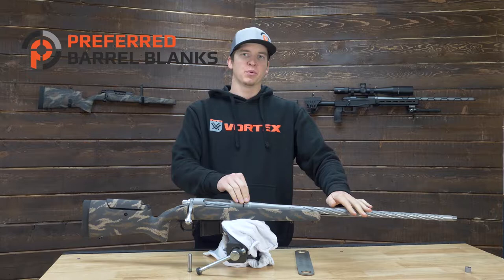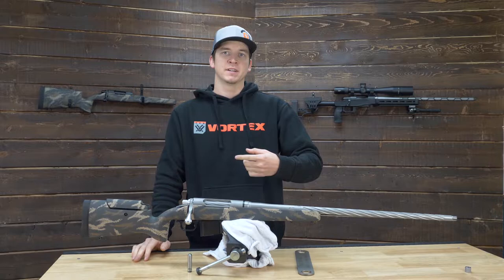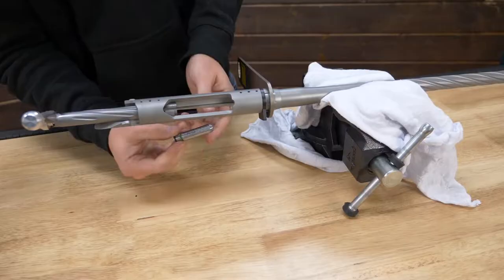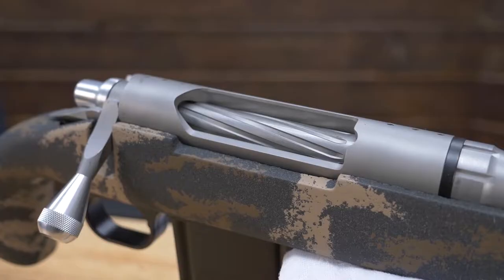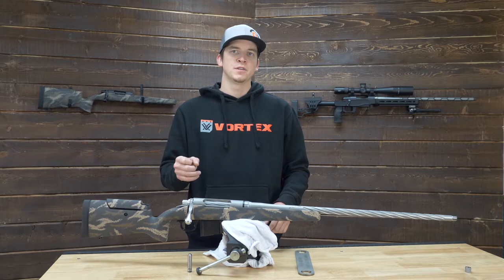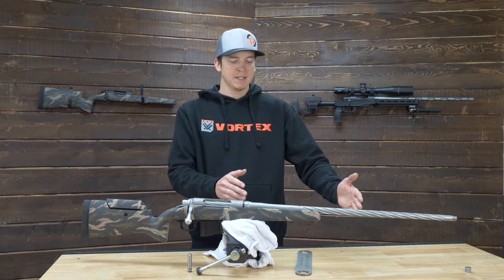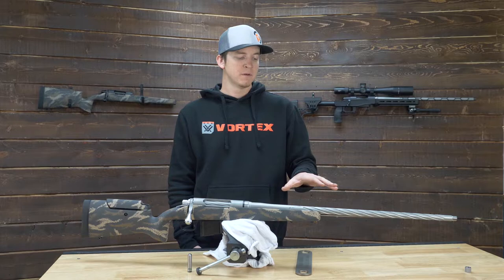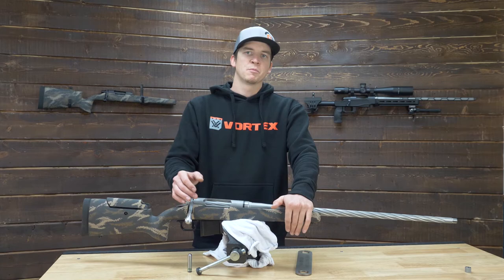Remage Prefit Options Preferred Barrels. Remington Match Barrel Replacement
Replacement barrel options for Remington 700 style actions leave you with a few options for your new custom barrel. Preferred barrels offer custom lengths, chambers, twist rates, and fluting options for your next match barrel. In this video, we go over options you have when using our online barrel builder, such as blueprinted actions and what that means.